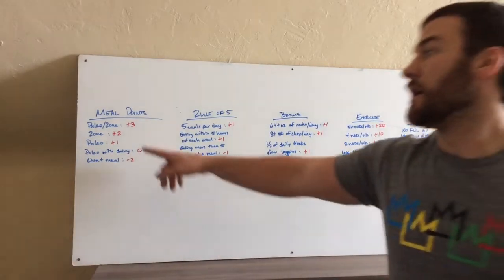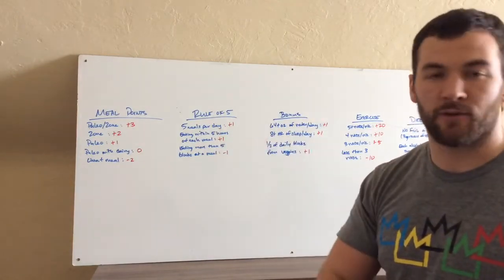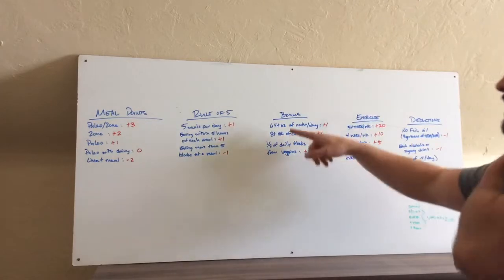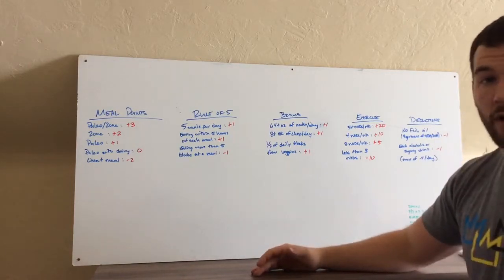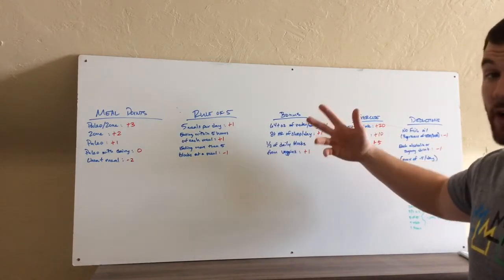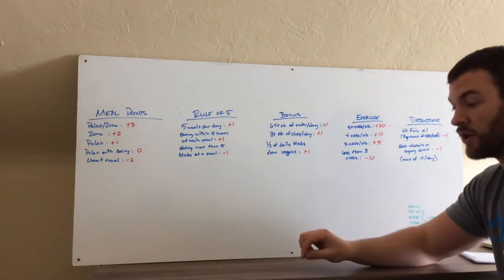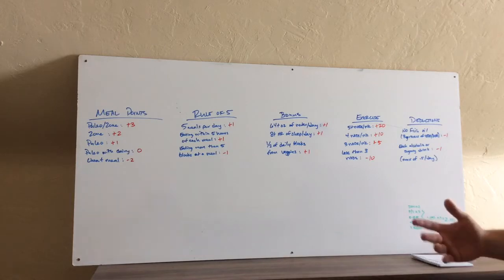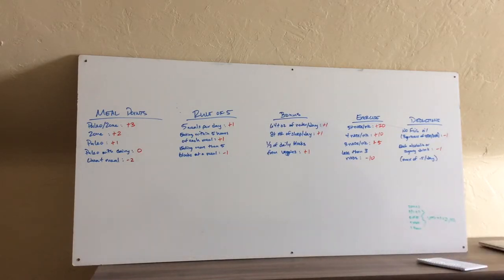More zone info